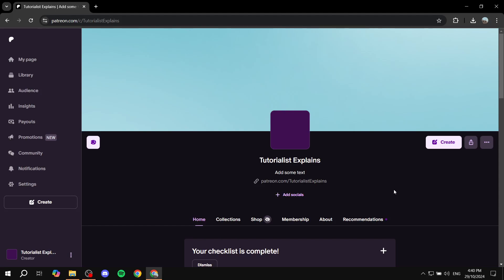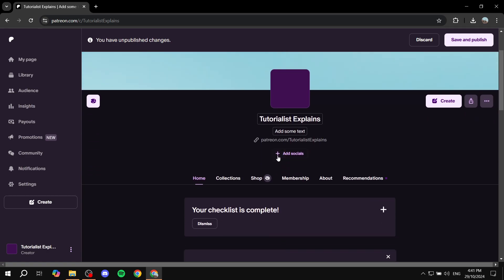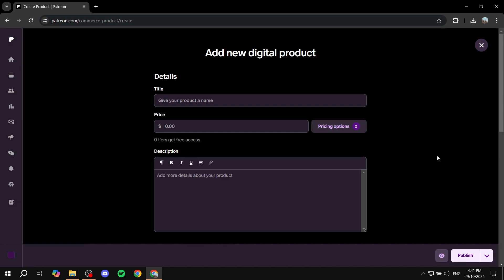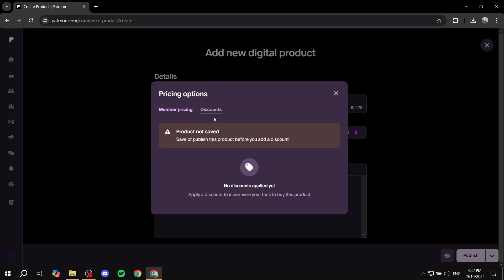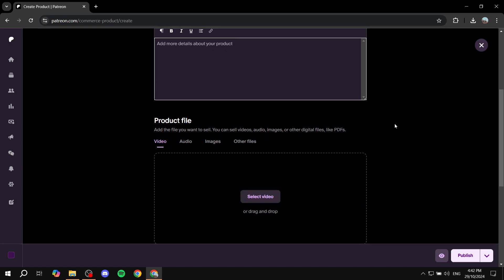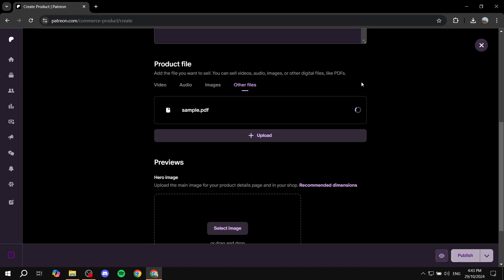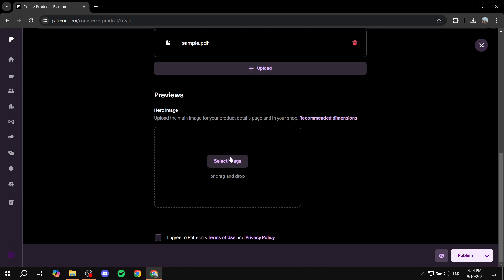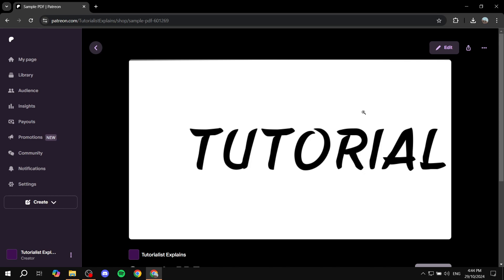How to Add Digital Product on Patreon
If you are looking for a video about How to Add Digital Product on Patreon, here it is!